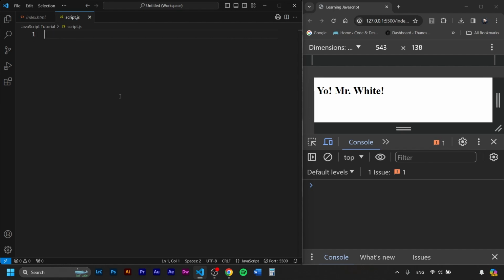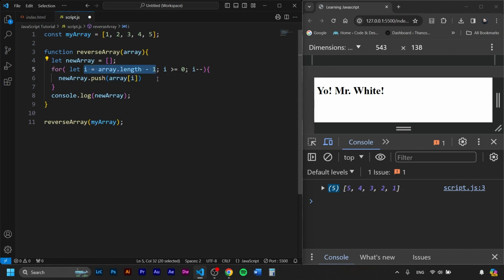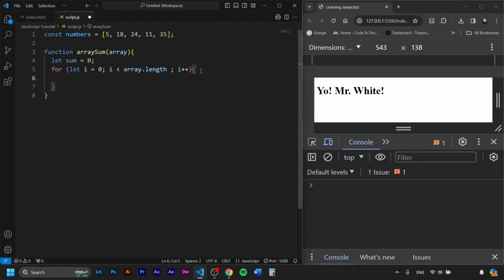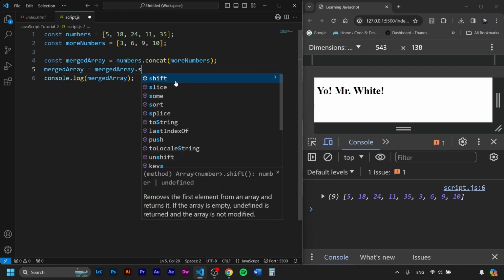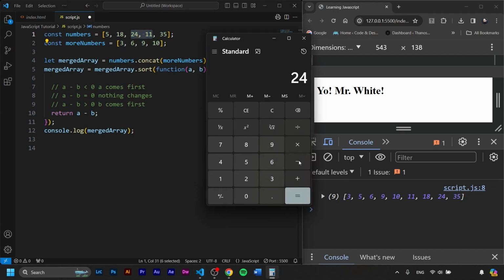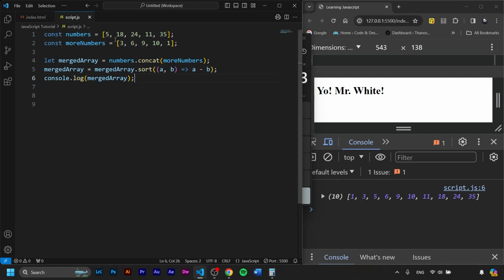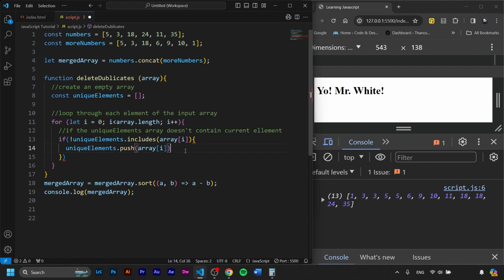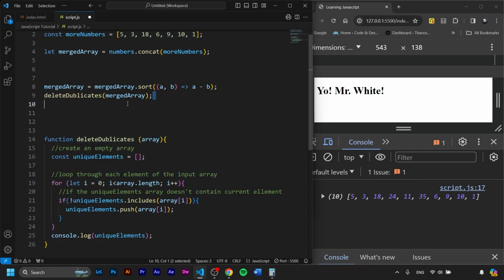08 - The Ultimate JavaScript Tutorial for Absolute Beginners | Reverse, concat, short (a+b) array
In this lesson we are going to learn how to reverse arrays.
How to sum all the items of an array in JavaScript.
How to merge two arrays using concat.
How to short number arrays using short and explain (a,b) method.
We ll see how arrow functions work.
And we ll see how to delete duplicates of an Array.

00:00 Reverse Array
03:21 Array Sum
06:00 Concat & Sort Numbers
09:46 Arrow Functions arow
12:10 Delete Duplicates